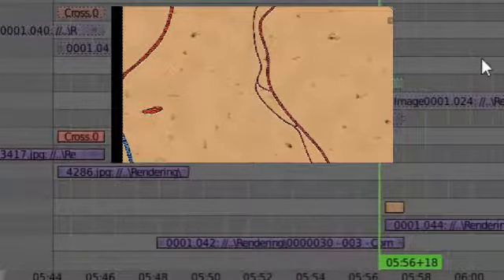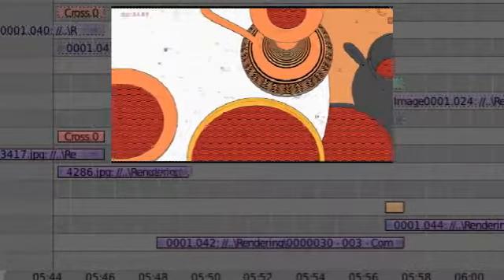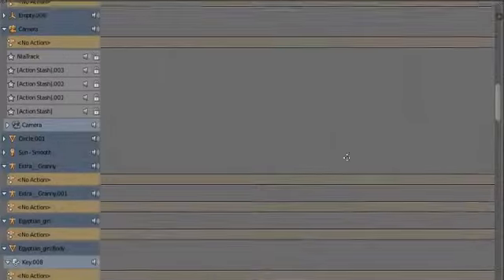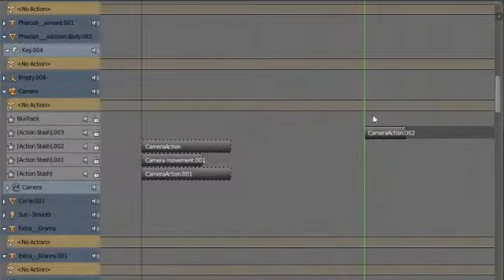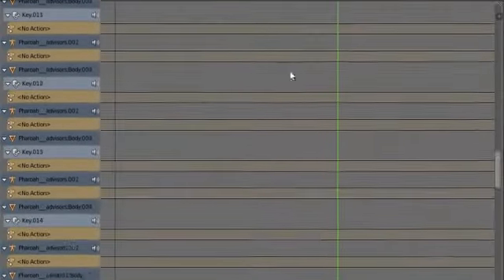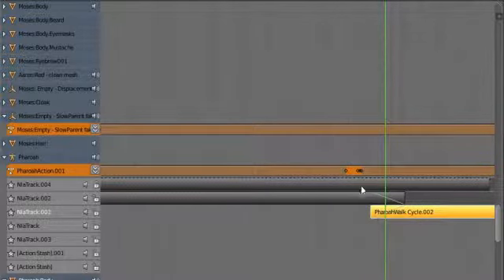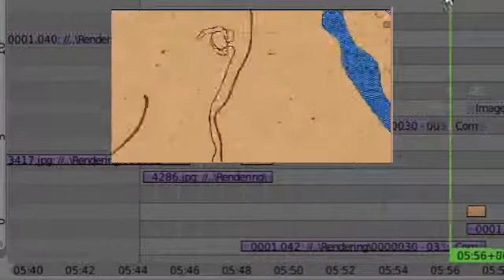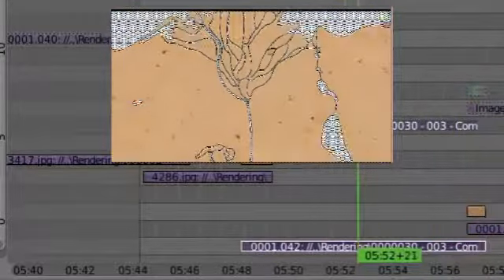Exodus 7-12 Vlog - 2017 - 11 - 02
Hey all!

Another shot for the week - 3D hieroglyphics! Sound contradictory? Of course it does! I also talk more about the plaster effect and as always, more in the post so check it out!! :D

Links:
 - Today's post: